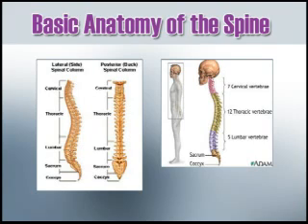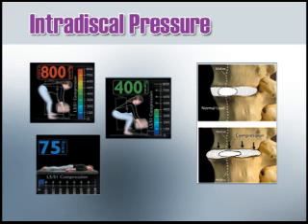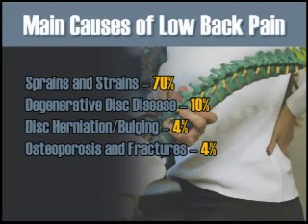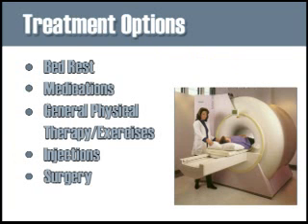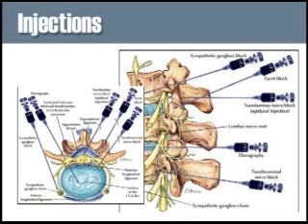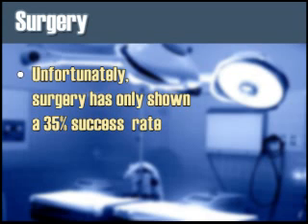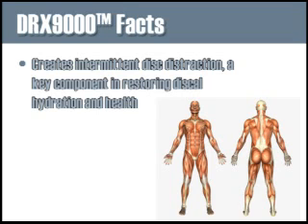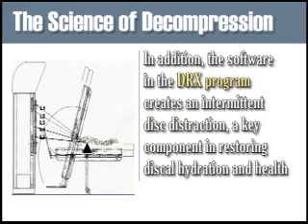Treatment for Low Back Pains, Sciatica and Herniated Discs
In the video Dr Darrell Swolensky details an amazing technology called Spinal Decompression. It also explains how and why low back pains and disc herniations occur.